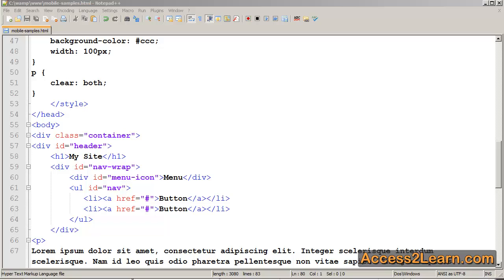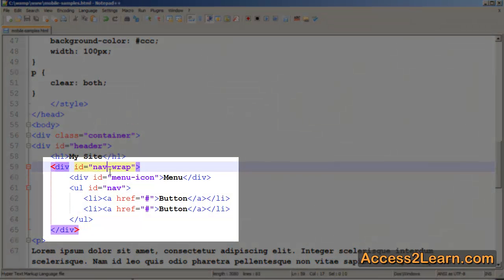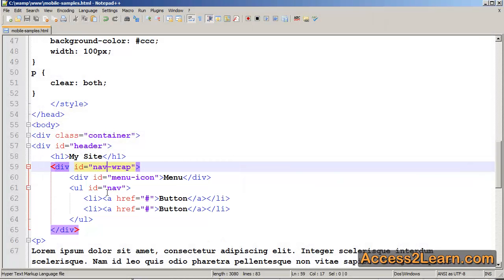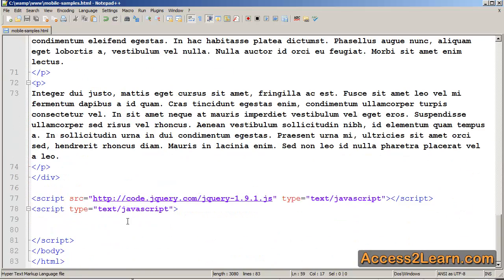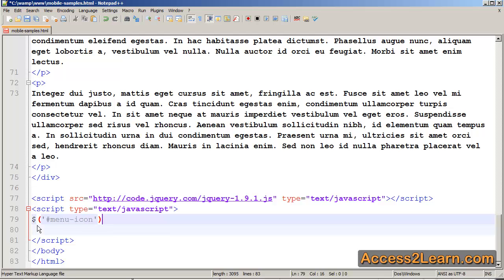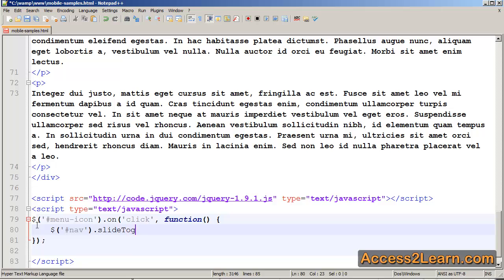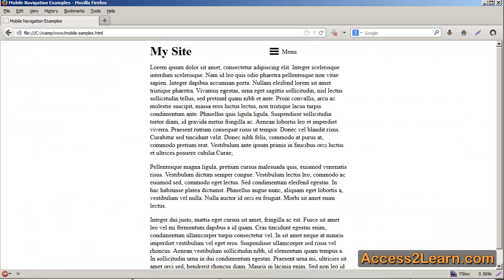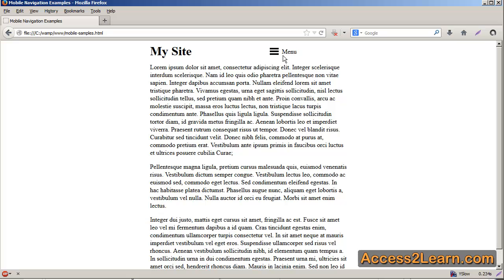Mobile Navigation with a Hidden Menu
This tutorial shows a simple navigation structure. Using some basic jQuery, we hide and reveal a hidden menu, so it doesn't take up too much space on a user's screen.